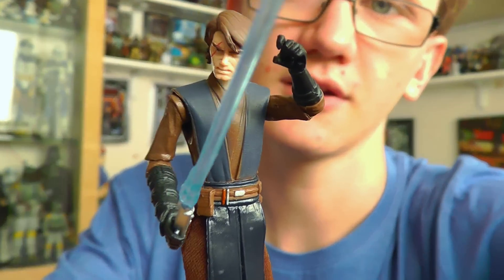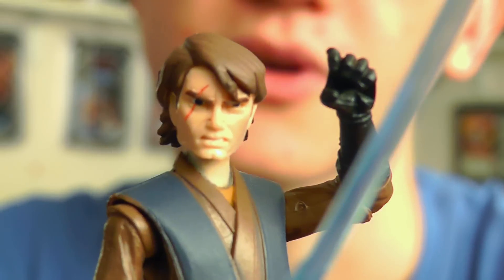Anakin Skywalker | CW03 | Star Wars: The Clone Wars 2013 | HD Review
Anakin Skywalker investigates a bombing at the Jedi Temple. The Jedi must act quickly to uncover clues that will lead him to the bomber, because a terrible rumour is spreading that a Jedi might be the one who caused the explosion!

Like me on Facebook for news, info, upcoming reviews, hauls and fan/collector interaction!

Plus! Check out Star Wars LIVE! YouTube's hub for all things Star Wars, including Live Shows, News & Updates, Q&A and much more!